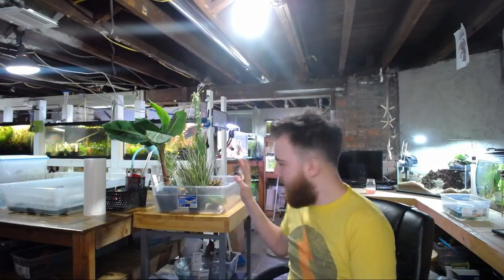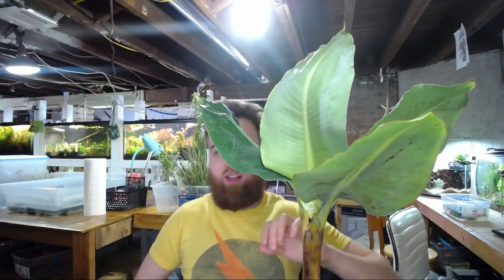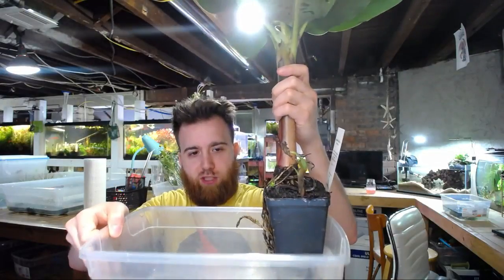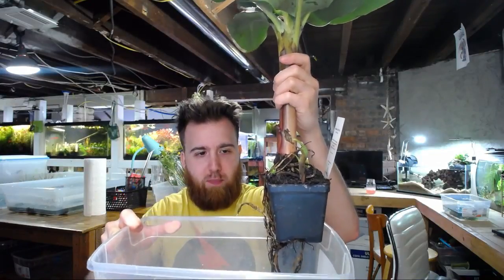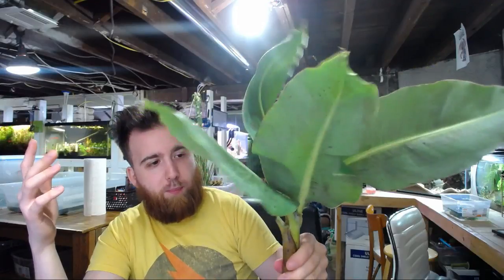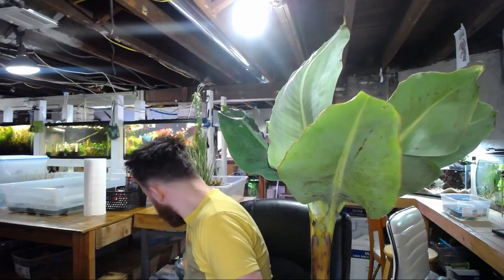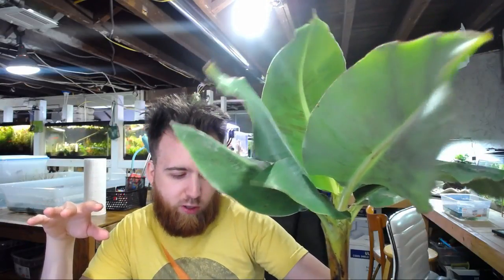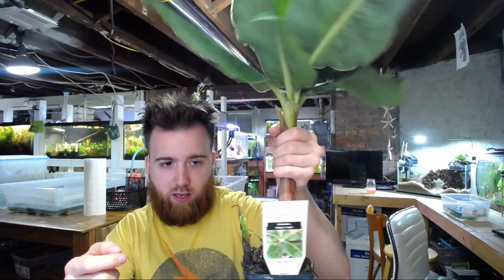POND PLANTS! - WCW Water Change Wednesday